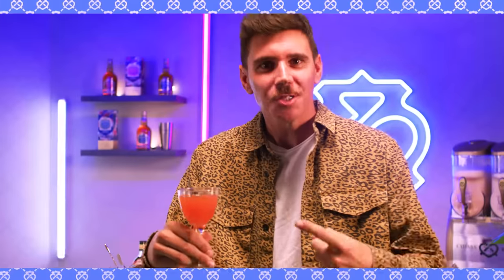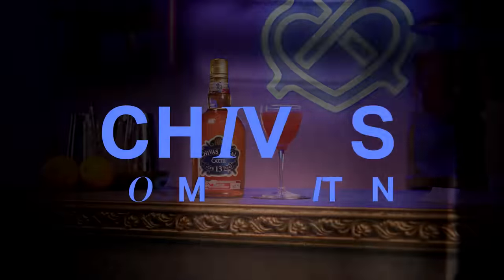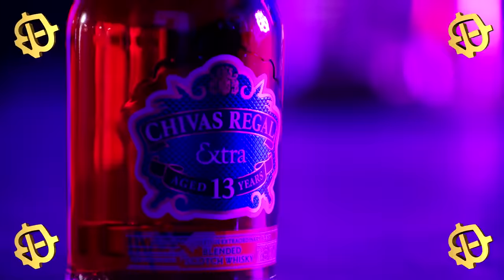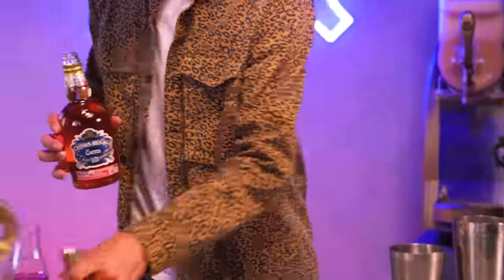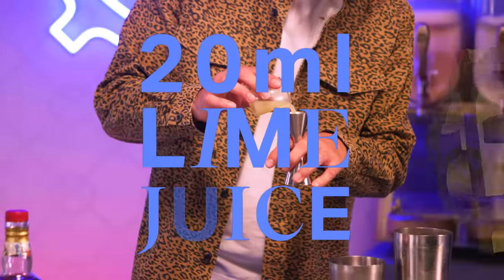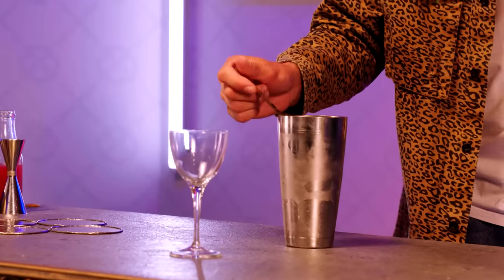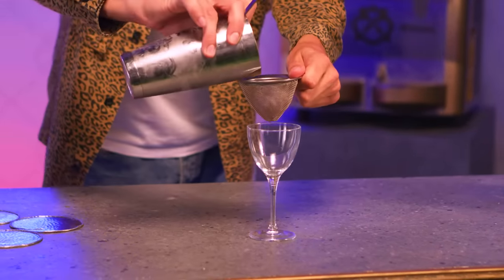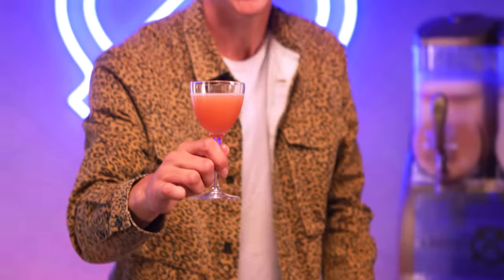That’s Not Scotch: Chivas Cosmopolitan – Chivas Extra 13 Rye Cask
Still believe that whisky should only be drunk straight? Welcome to That’s Not Scotch, where we break Scotch drinking conventions with a range of exciting ways, from frozen cocktails to sweet and creative drinks.

Made famous on iconic TV shows as *the* drink to be seen with, this pink and fruity concoction is probably the last thing that comes to mind when thinking of whisky cocktails. After one sip of this Chivas Cosmopolitan cocktail though, you’ll realise this drink is a true star in the making.

Recipe:
45ml Chivas Extra 13 Rye Cask (or Chivas 12)
20ml lime juice
20ml cranberry juice
10ml curaçao
Orange zest, to garnish